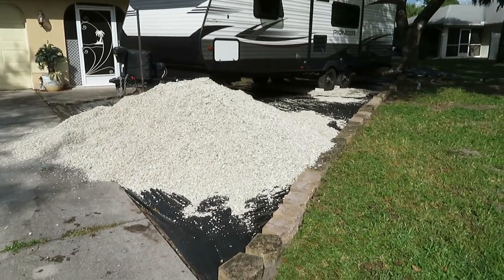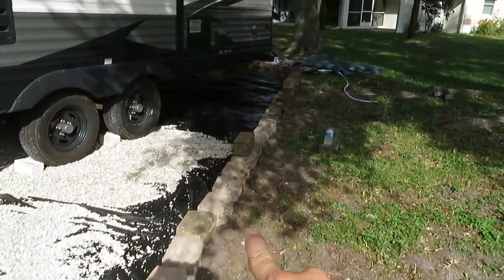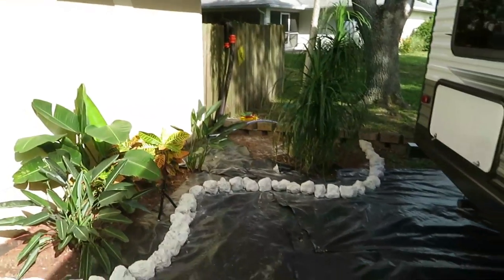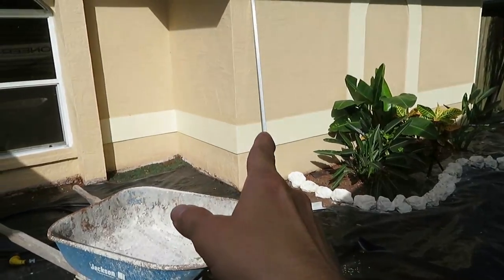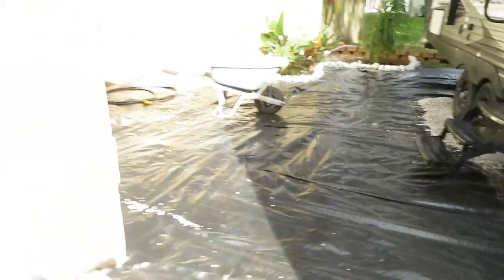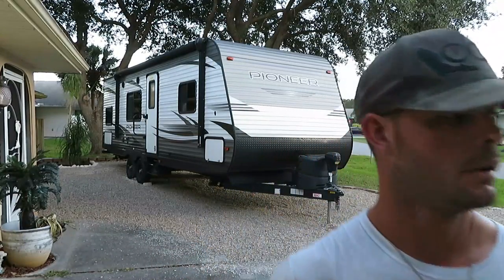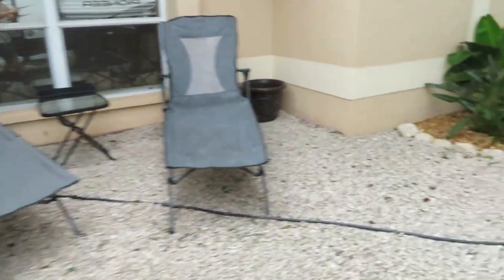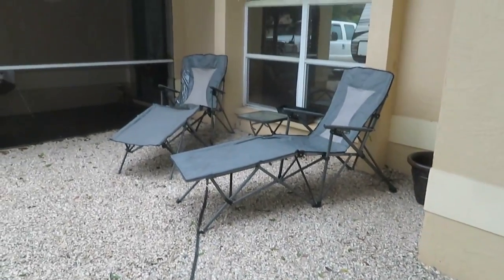Installing a Shell Driveway diy :Full time RV Family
Hello thank you for stopping by our channel and peaking in to our traveling life. We are the Greisiger family, a blended family, navigating our way through this big world, and experiencing all that it has to offer! We are far from perfect but we give it all we have. Reminding our self that God's love conquers everything. We wants to build a community and a YouTube family with you.
Today is the day, We finally got the shell delivered to our house!
Join us as we give the front yard a face lift to give it a nice new look.